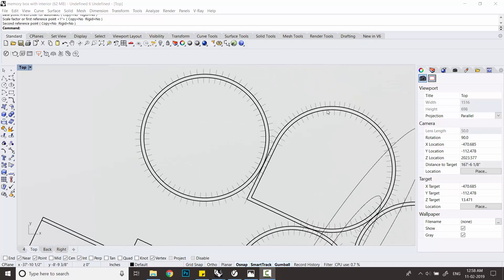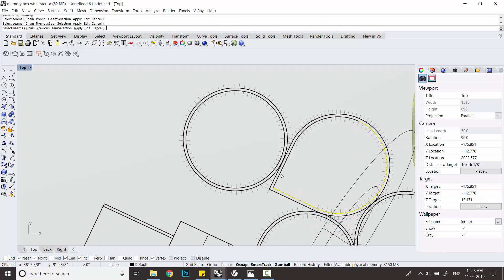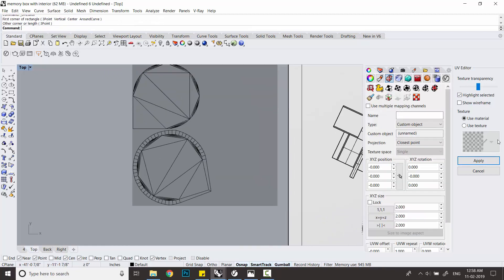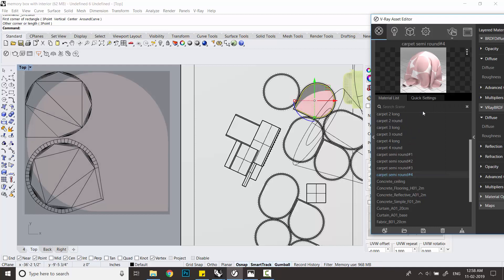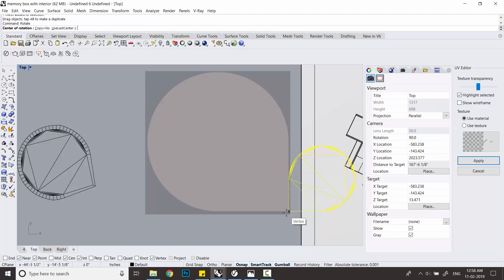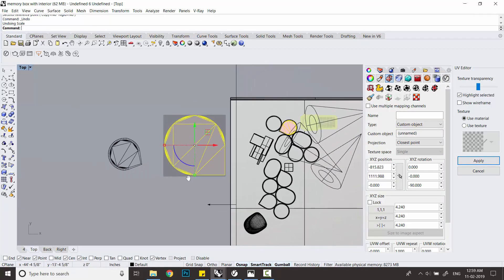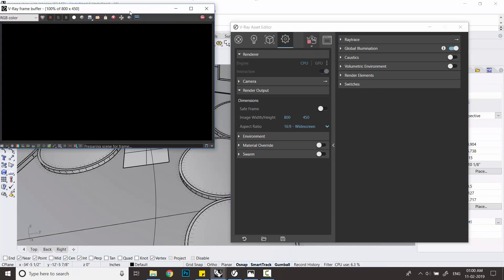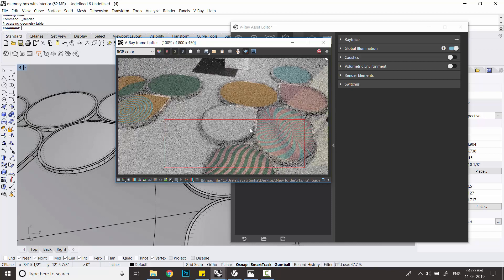UV mapping in rhino